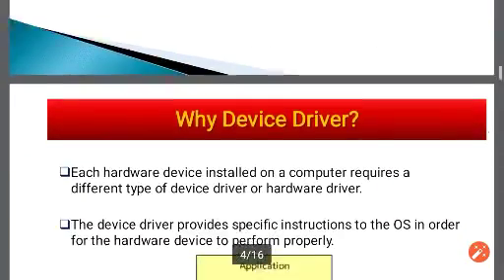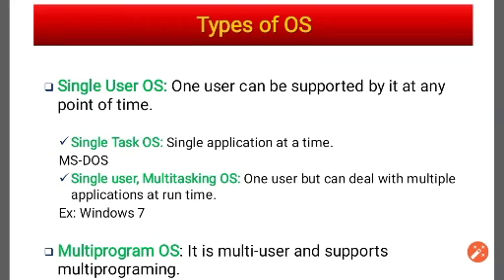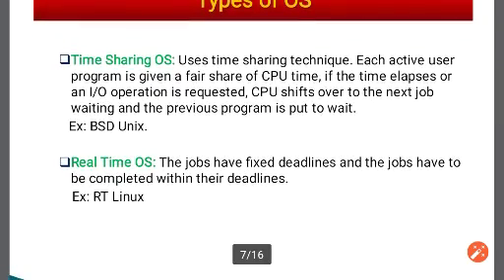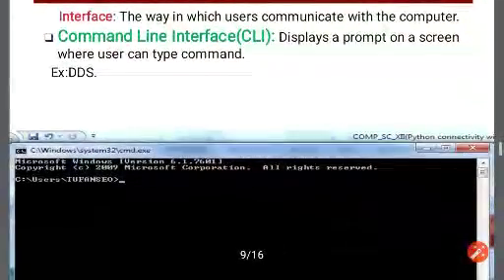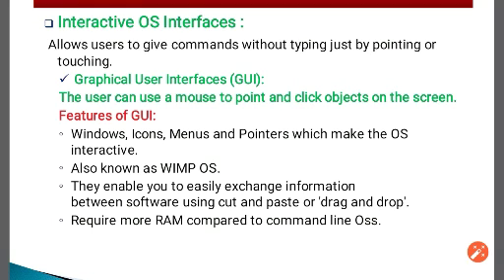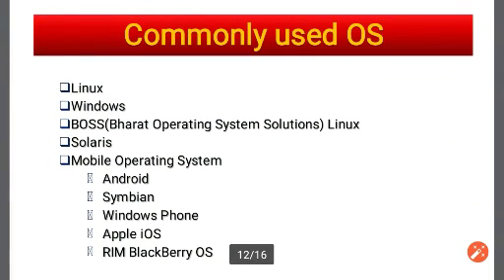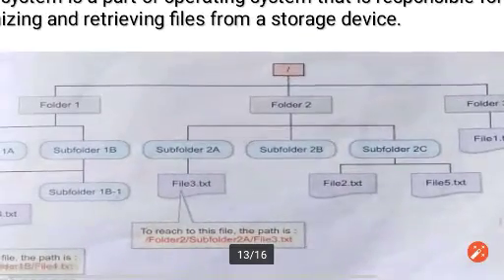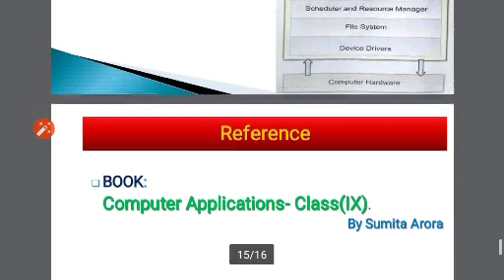Basics of Operating Systems -Part II